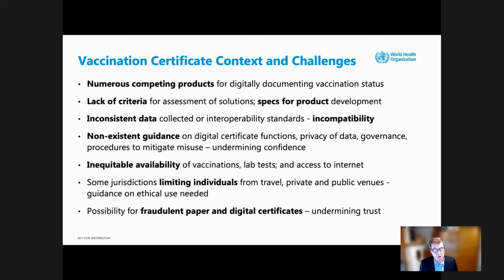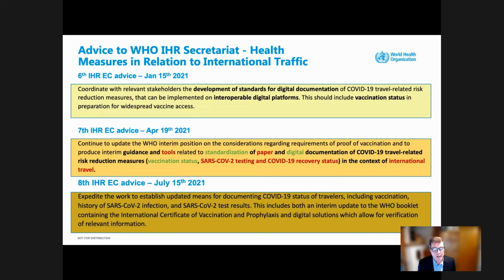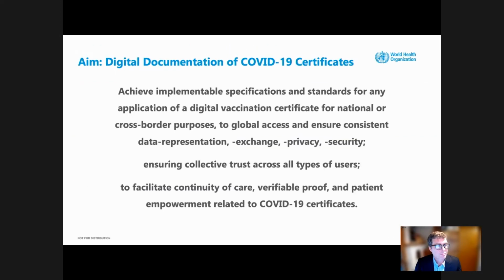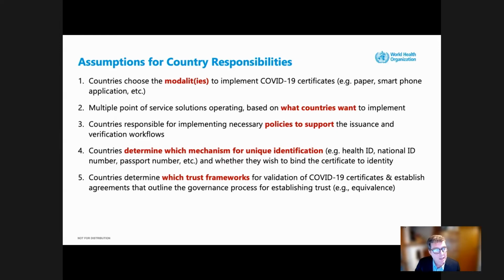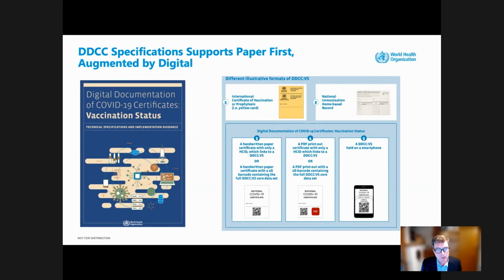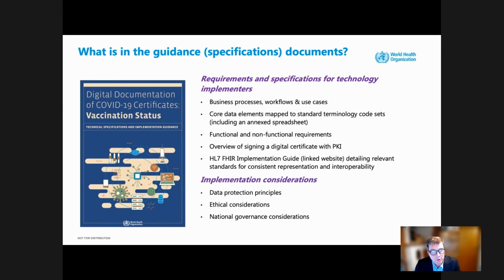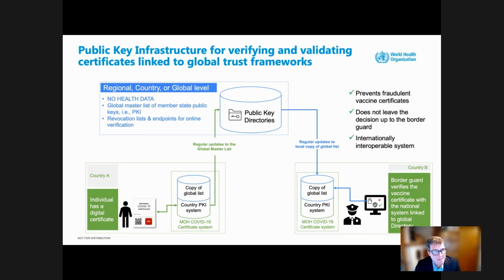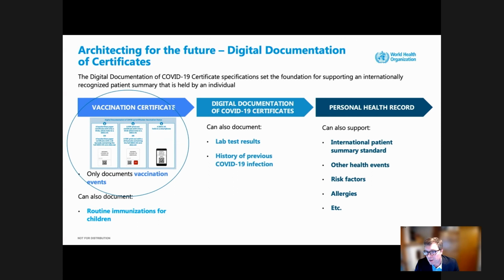The Search for Universal Agreement on Documentation